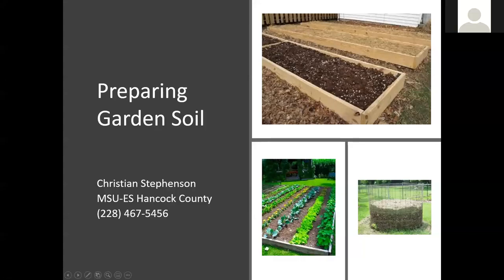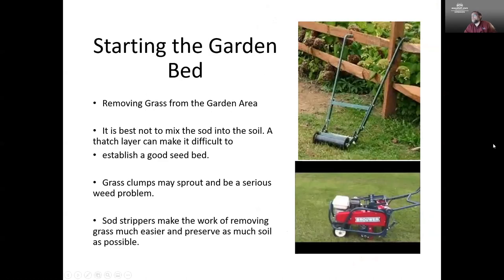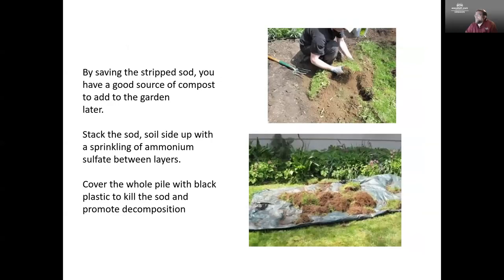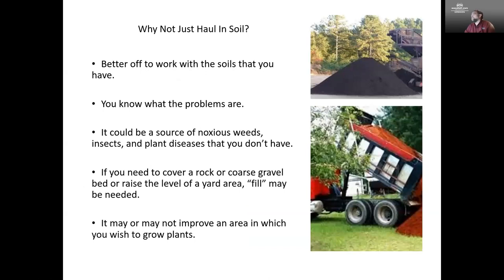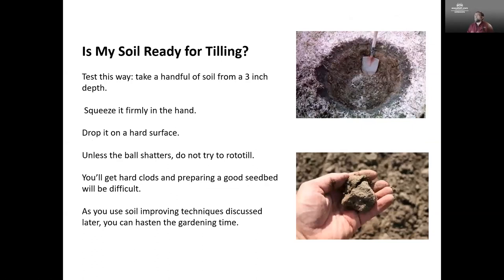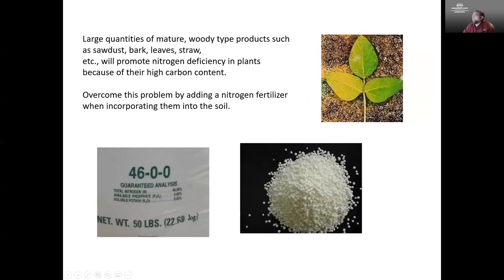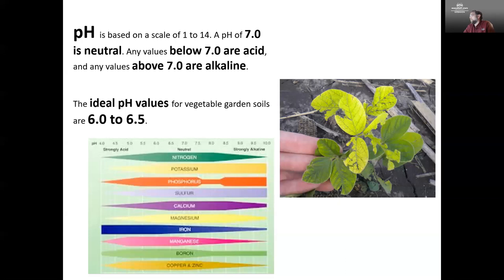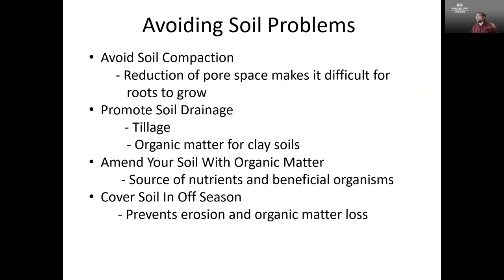Preparing Garden Soil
Learn about the importance of soil for growing plants, and how to ensure your soil has the right structure and nutrients for a healthy garden.